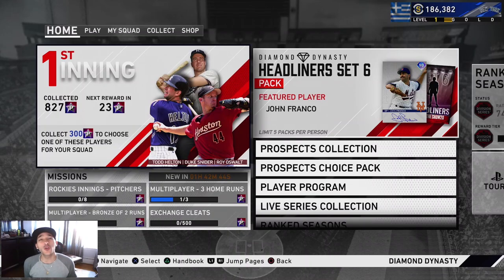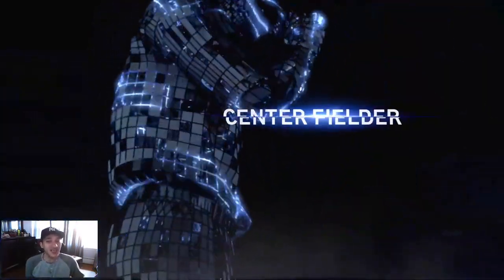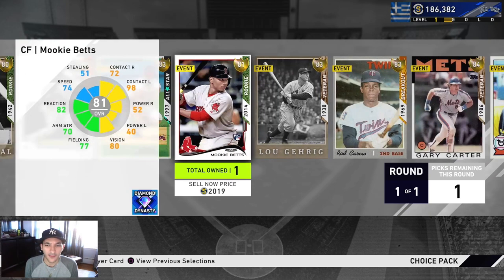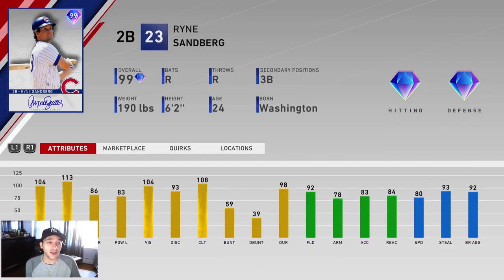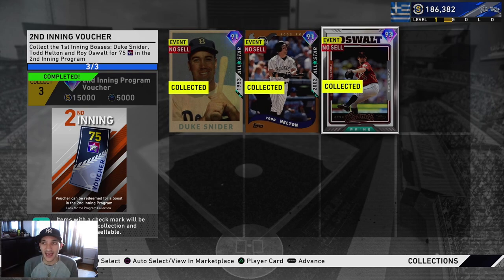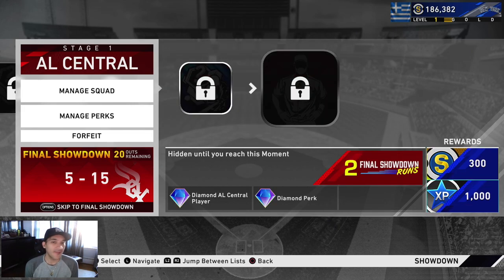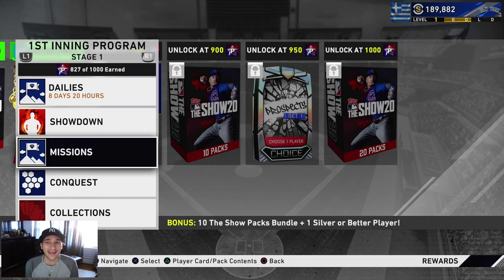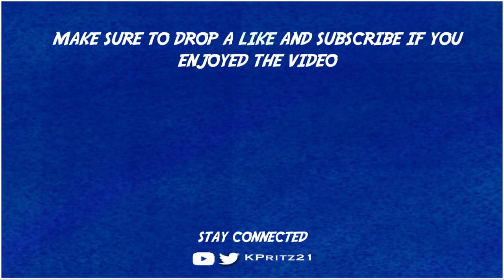GOLD LEVEL 1 CHOICE PACK + DIAMOND PULL!! NO MONEY SPENT #5 MLB The Show 20 Diamond Dynasty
Gold Level 1 Choice Pack + Diamond Pull!!  No Money Spent #5 MLB The Show 20 Diamond Dynasty | Gold Level 1 Choice Pack for another 99 Rated Player, and we pick another diamond!!